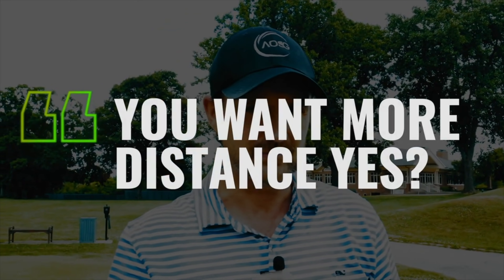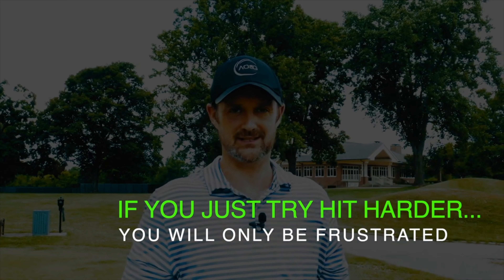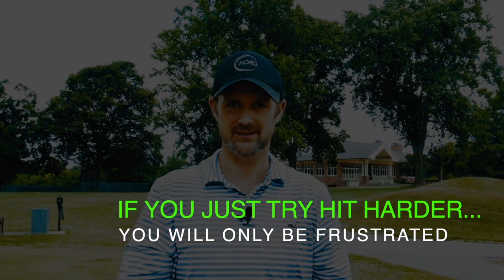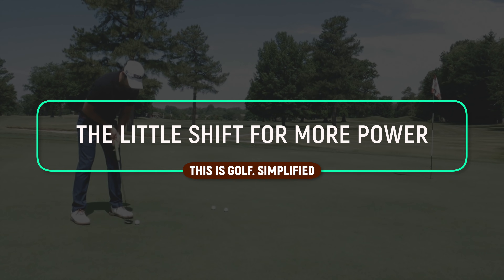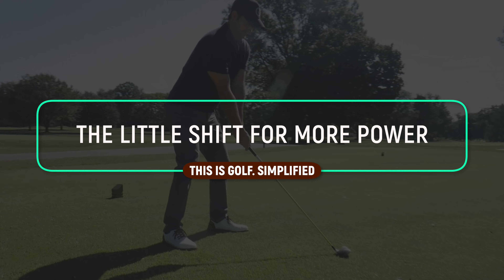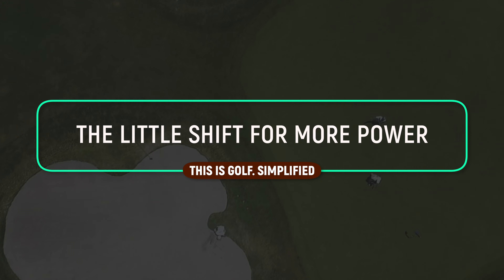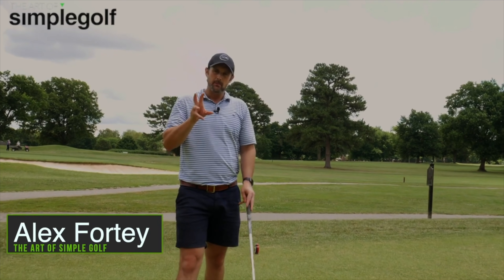You Will Hit It LONGER | IGNORED Easiest SWING SPEED Tips (Even A Senior Golf Swing)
Hit longer drives and increase golf swing speed. If you want more More swing speed without hurting your consistency even as an older golfer you MUST follow these 2 golf tips for the best golf swing for seniors to get more swing speed. And yes, it's a simple golf swing of course!

If you want to hit the driver longer and straighter and have a reliable consistent golf swing that delivers effortless golf swing power, this is the golf lesson for you.

You want to make your Golf swing faster with an effortless golf swing.  If you are wondering how to swing a golf club faster, or how to increase clubhead speed even if you have a senior golf swing, you are going to love this golf lesson.

TIMESTAMPS
0:00 Increase golf swing speed any age golfer
2:00 How to move body on backswing
2:45 Weight shift in golf swing for effortless golf swing power
4:00 How to get through the golf ball

Weight shift on backswing to wind up correctly and use the ground in the golf swing and have the easiest simple golf swing.

And getting through to stop hitting at the golf ball to have an effortless golf swing.

These are some golf swing basics but also key effortless golf swing power moves for any age or level of golfer looking to add some more distance.

STOP Hitting AT The Ball Is So Much Easier With THIS ONE Feel | Golf Tips From The Pros 🏌⛳